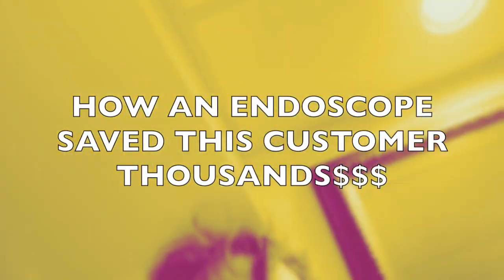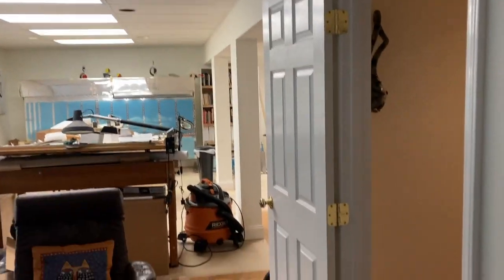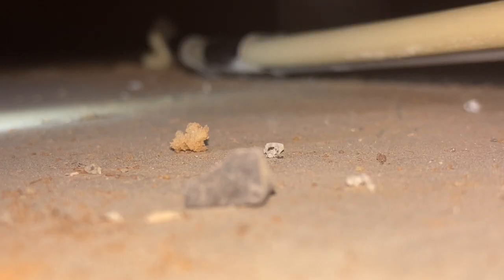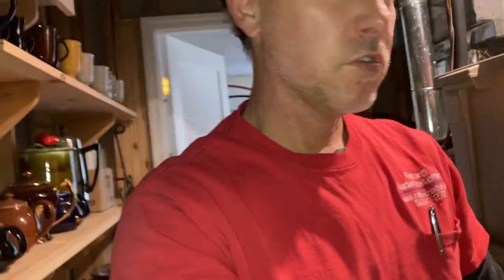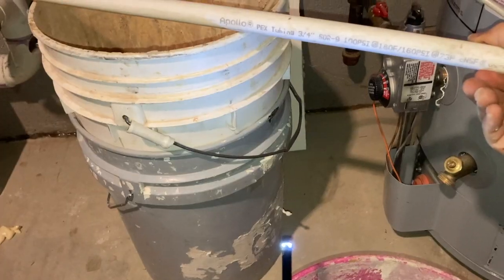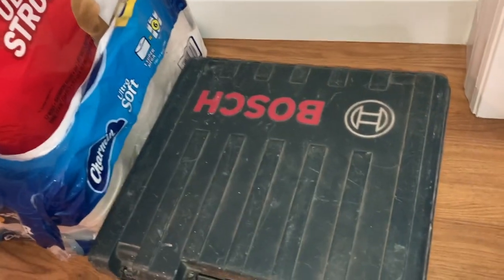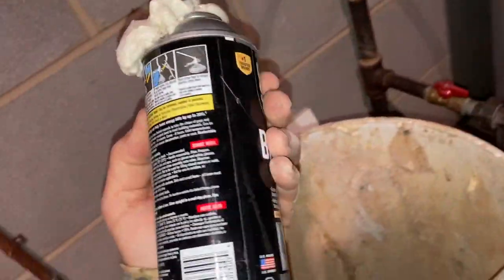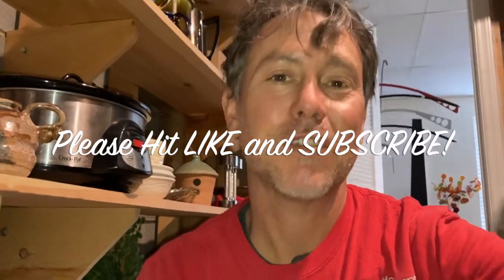Why Basement Bathrooms Elevate Radon Levels. Check out my endoscope!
Many basement bathrooms have gaping holes underneath the showers and/or tubshowers to accommodate the drain lines.  These places can cause a lot of suction loss with our radon systems.

Most of us don't need an endoscope on a daily basis, but when you do- they could save you thousands of dollars in unnecessary demolition as I'll show you in this video.

Here is where you can get one if you want